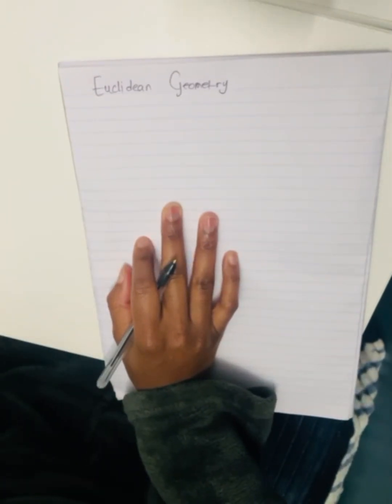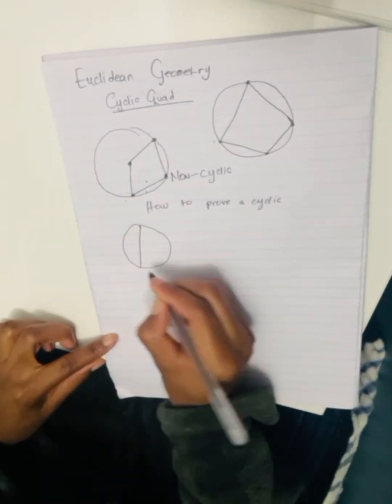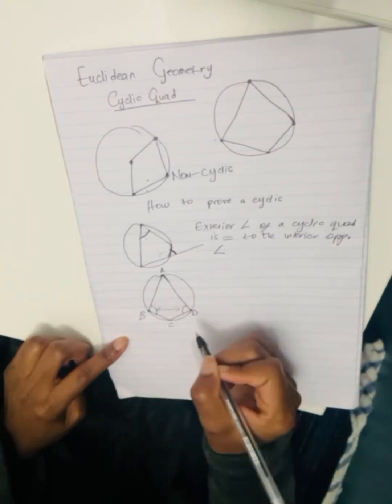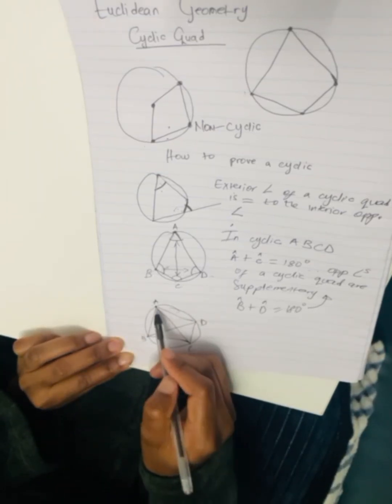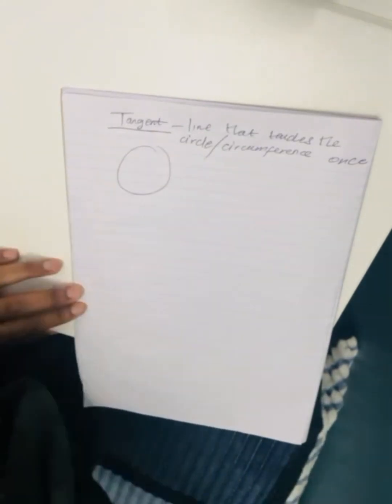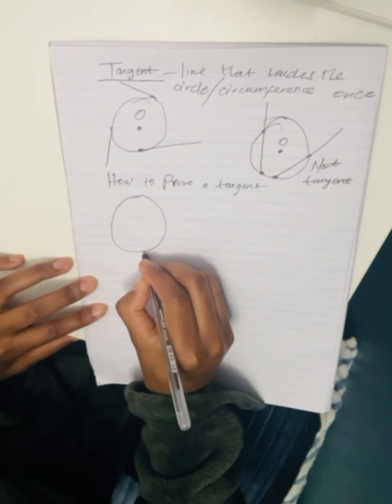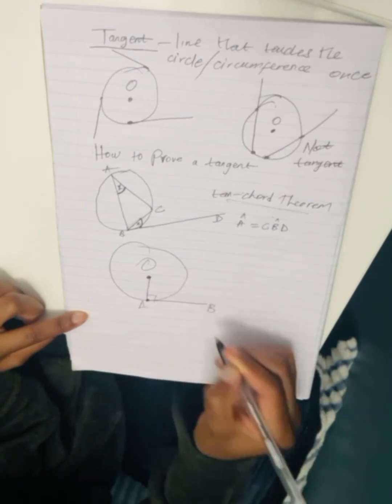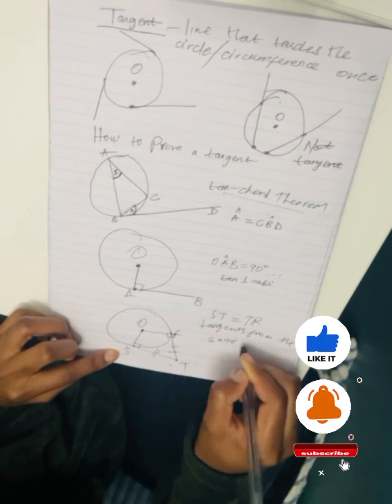SIMPLIEST WAY TO MASTER EUCLIDEAN GEOMETRY THEOREMS IN 11 MINUTES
"In this video, I delve into challenging math problems and provide step-by-step solutions to help viewers improve their problem-solving skills. Join me as we explore the fascinating world of mathematics together!"

math problems, math solutions, problem-solving, mathematics tutorial, math tutorial.